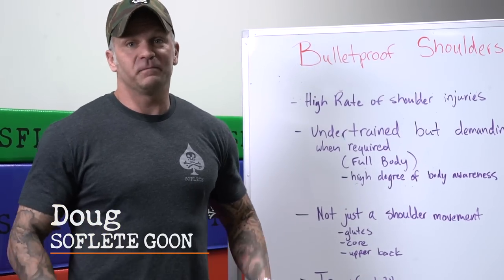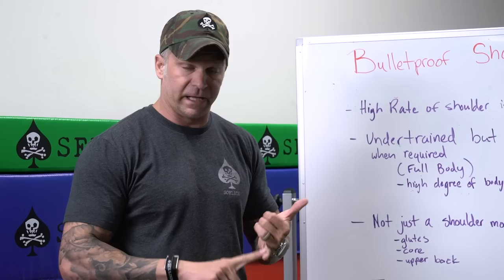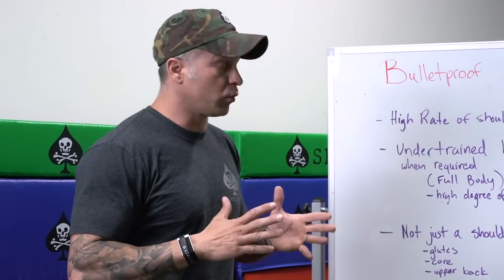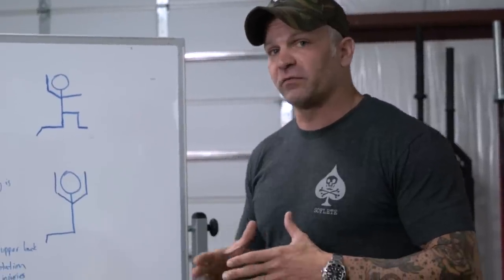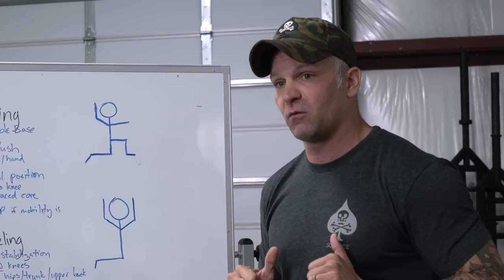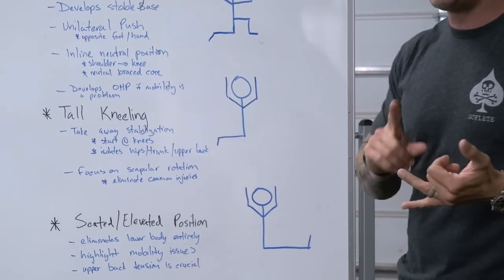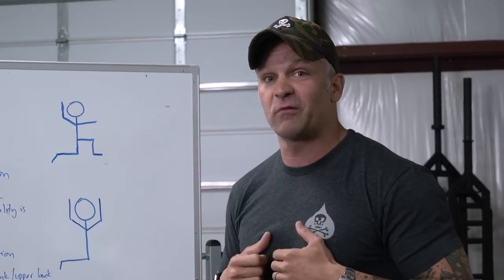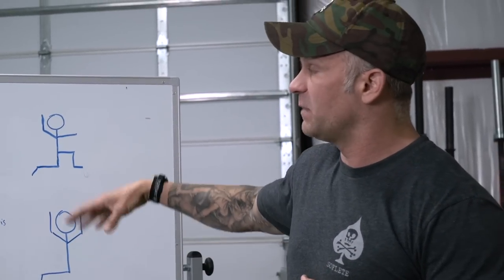Maintain Shoulder Durability like a Green Beret | Prevent Shoulder Injury | SOFLETE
Green Beret and SOFLETE Goon Doug goes over some awesome accessory exercises you can do to make sure your shoulders are as durable as possible.